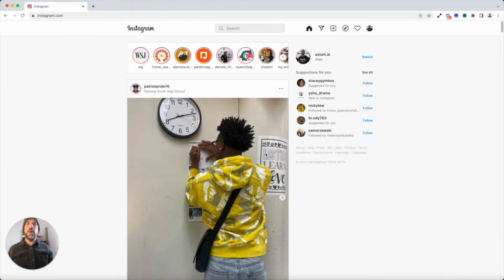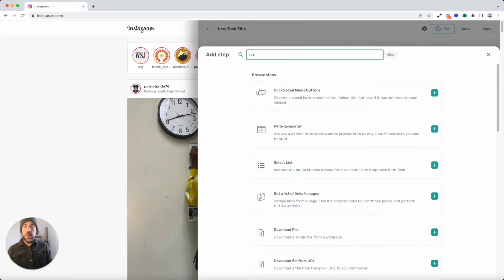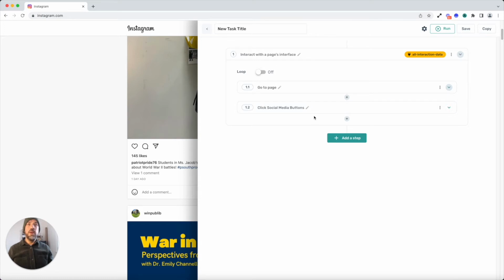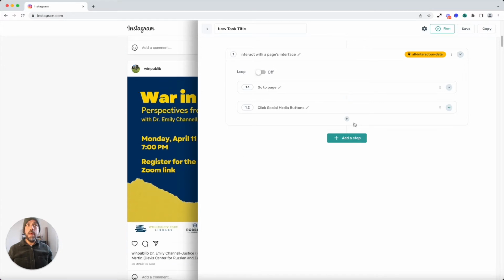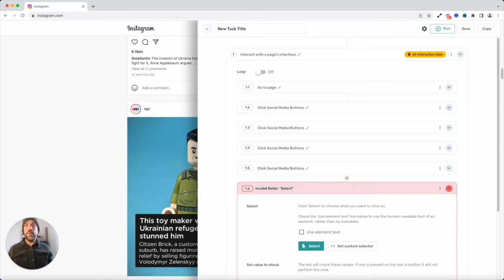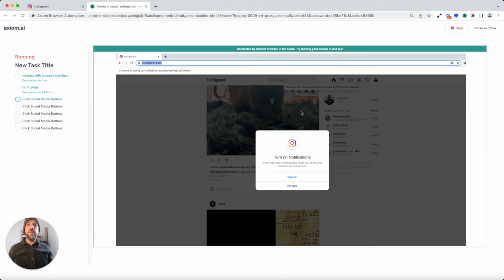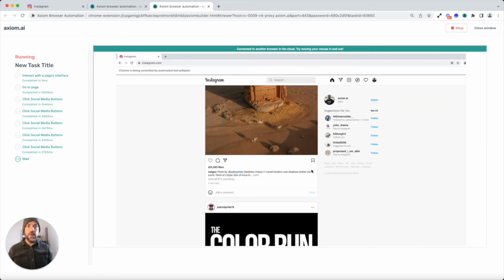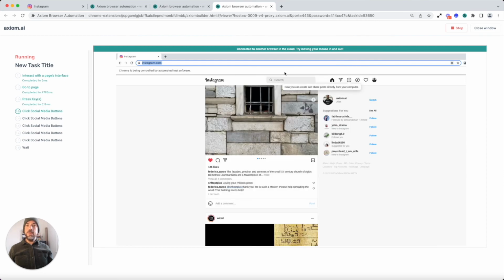Automate Instagram actions for beginners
This video will teach you how to use Axiom.ai's no code browser automation tool to construct a bot step by step that you can run on the desktop or cloud. By the end of the short video, you will acquire the skills to build bots not just for Instagram but for any app with a web interface.

😃 About Axiom.ai

Axiom is a no-code browser Robotic Process Automation (RPA) tool, backed by YCombinator. Automate web tasks quickly, using only clicking and typing on the user interface of websites and web apps - no coding, API or developer required.

Hot to make an instagram bot

0:00 - Starting point open a tab on an instagram feed page
0:26 - Start from blank add an 'Interact with Web Interface' step
0:47 - Add you 'Social media click' steps
3:27 - Do a test run
3:39 - How to deal with notifications pop up
5:20 - Successful bot run